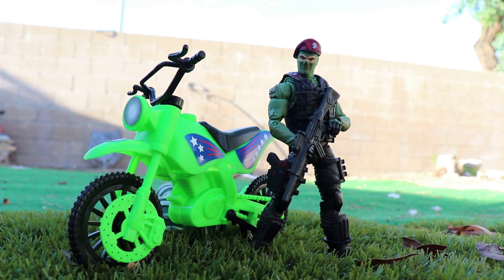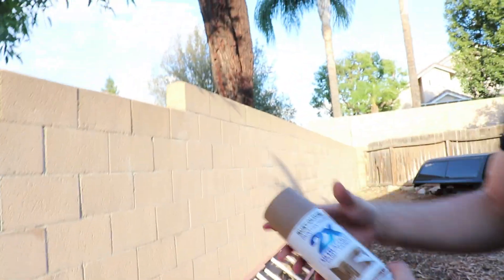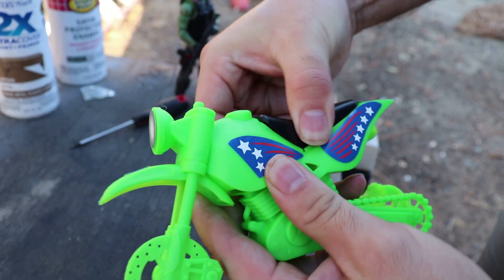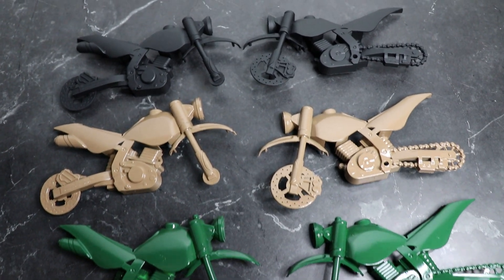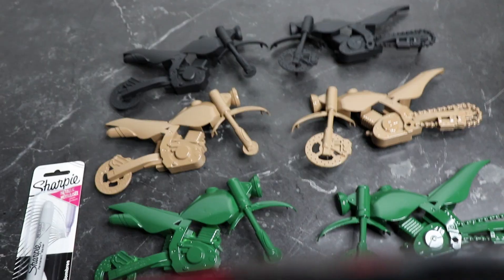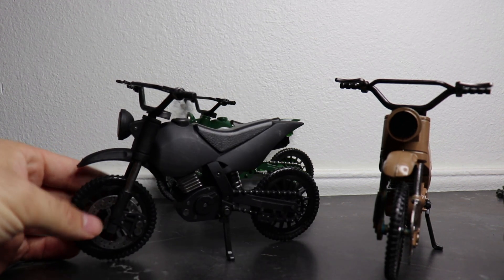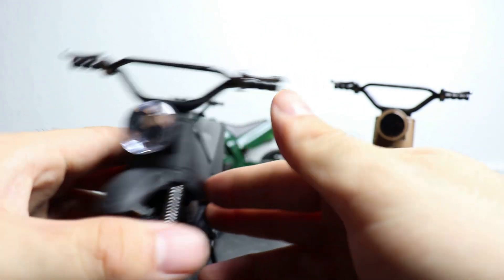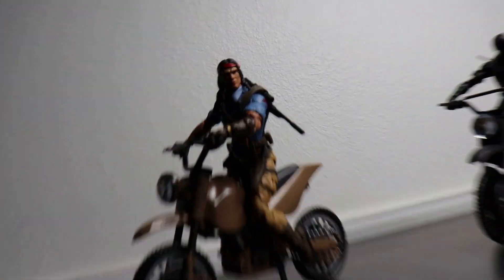EASY Custom Dirt bikes for GI JOE CLASSIFIED SERIES 1:12 Scale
Thank you so much for checking out this video!

Wanna sport an official Mike The Hunter T Shirt?

For more Mike The Hunter content, follow my Instagrams below!
Toy Hunting Page!

Behind the Scenes with Mike!

Mary's Instagram!